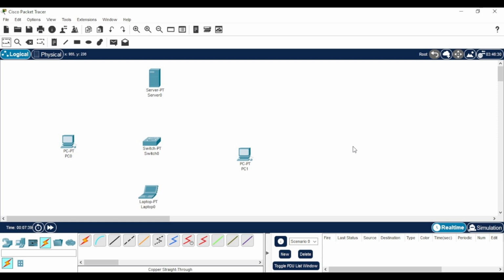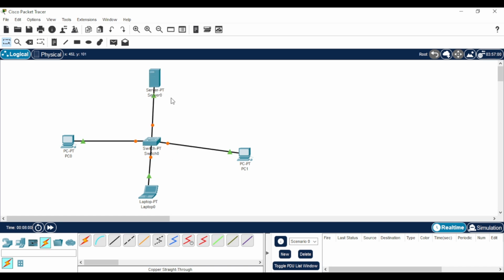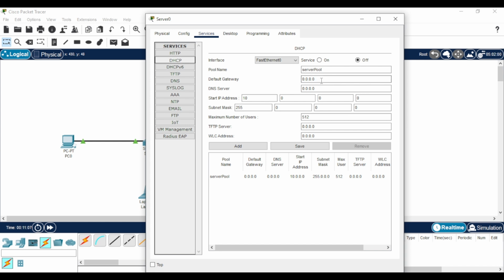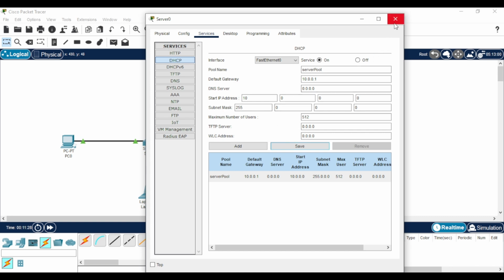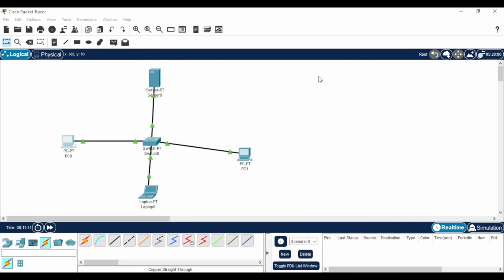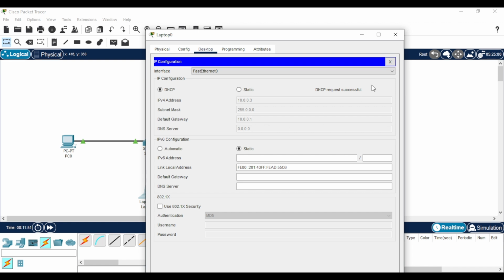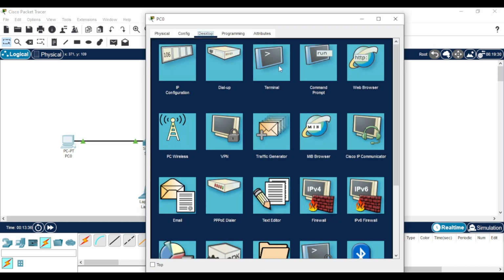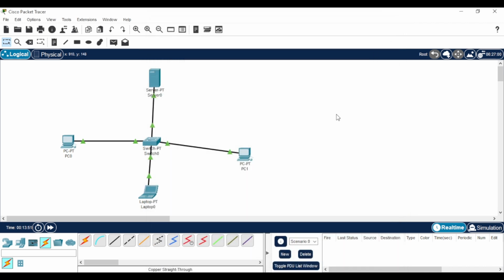How to Configure a DHCP Server in Cisco Packet Tracer! (Step-by-Step)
In this video, you'll learn how to configure a DHCP server in Cisco Packet Tracer step by step! 🚀

We'll set up a DHCP server to automatically assign IP addresses to multiple devices — no more static IPs! Whether you're a beginner or preparing for your CCNA, this is a must-know skill for any network setup.

🛠️ What You'll Learn:
How to connect devices using straight-through cables

How to configure a server with a static IP address

How to enable and set up the DHCP service

How to assign IPs automatically to PCs and laptops

How to test connectivity using ping and PDU

🎓 Perfect for networking students and beginners using Packet Tracer!